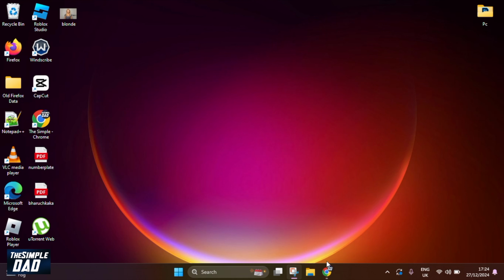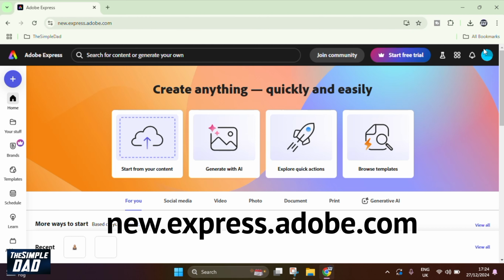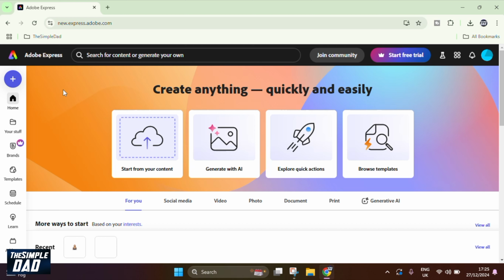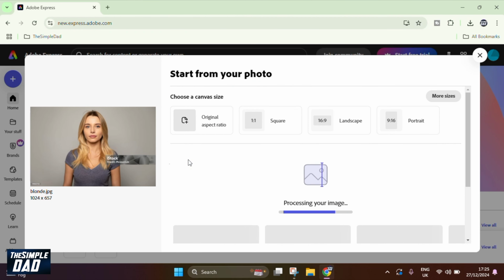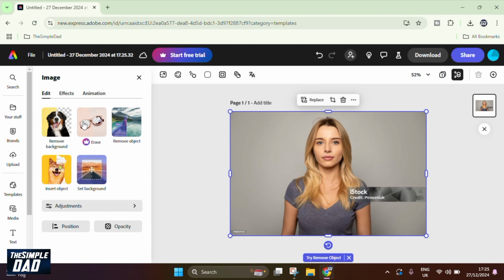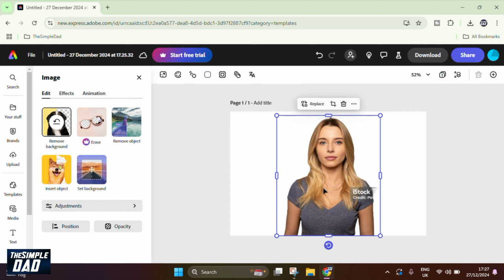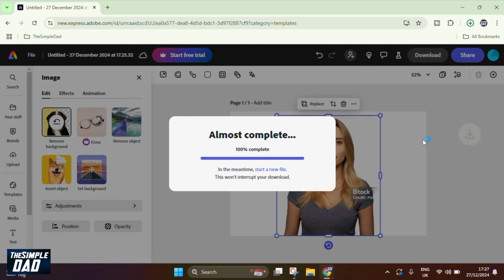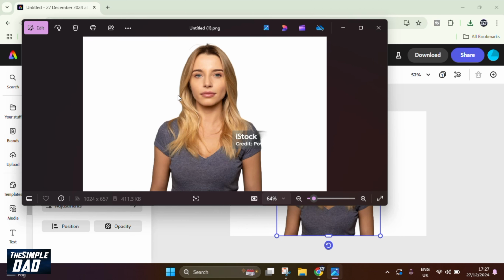How to Remove Background From A Photo on Adobe Express Web | FREE 2024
00:00 Intro
00:10 Like or no Like
00:20 How to Remove Background From A Photo on Adobe Express Web